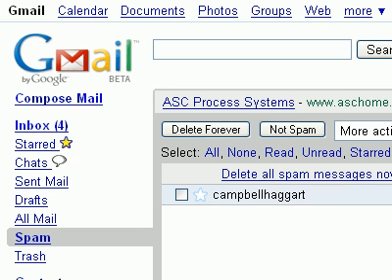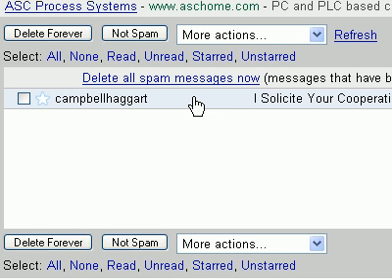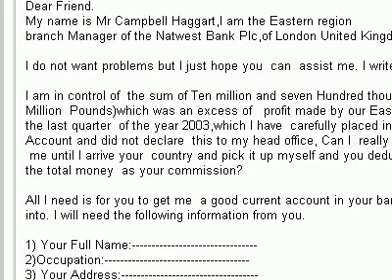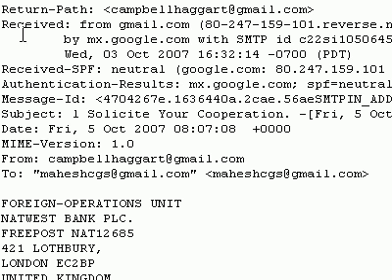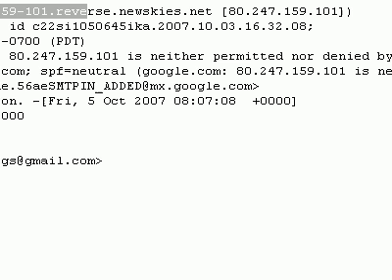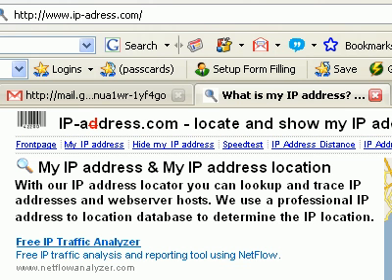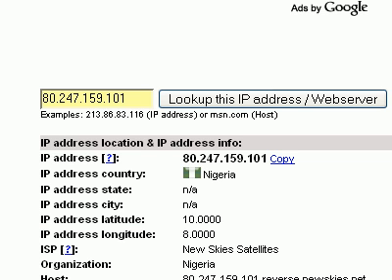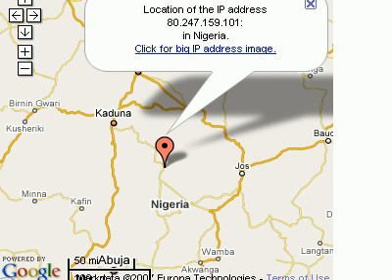How to find the IP address of a email